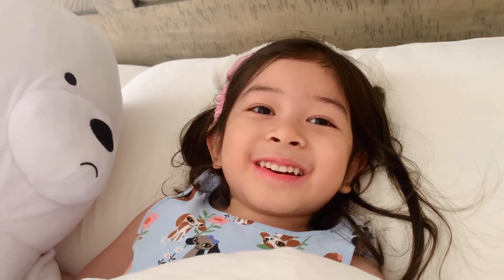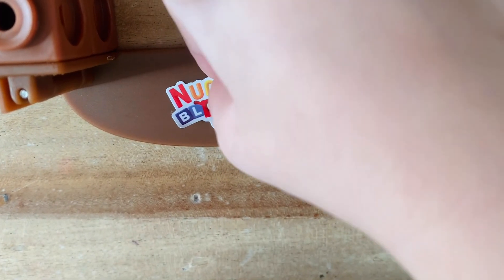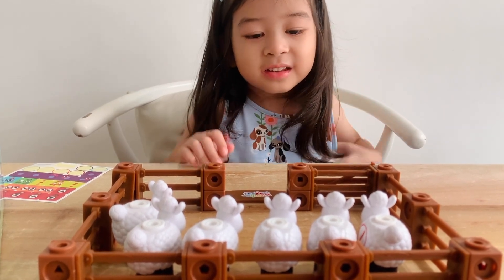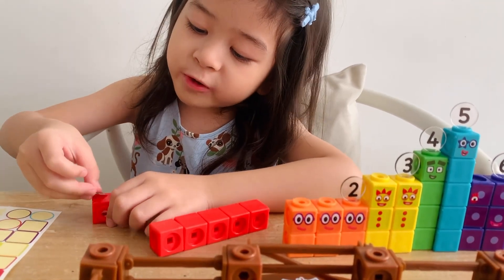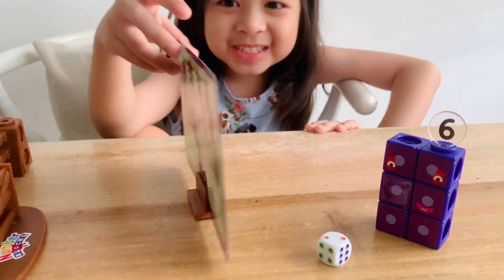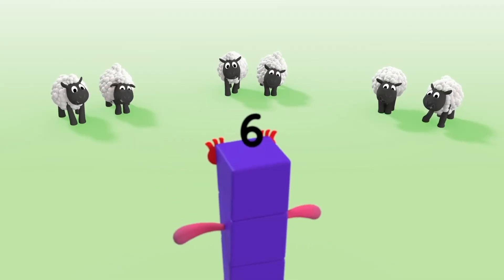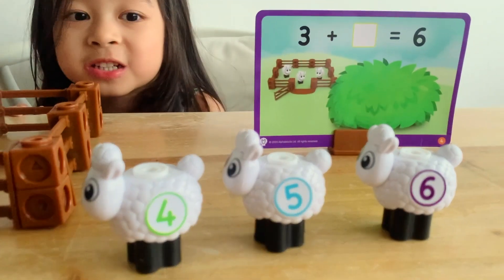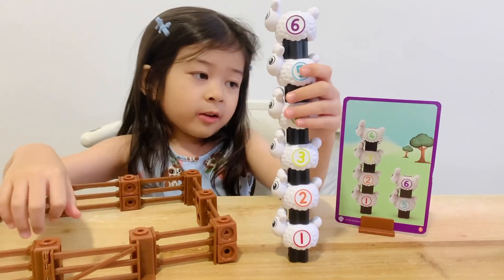Learn Addition Facts to 6 with Gabby | Numberblocks Sheep Farm | Baby Playful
Learn Math as Gabby plays with the Numberblocks Sheep Farm.